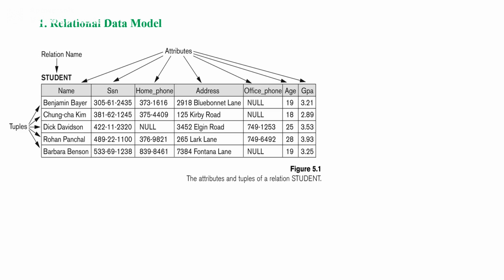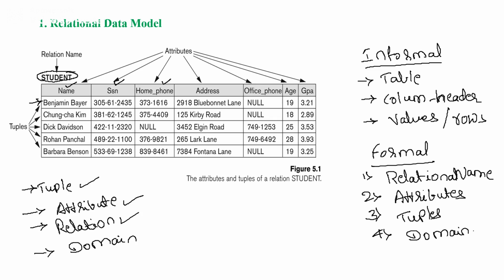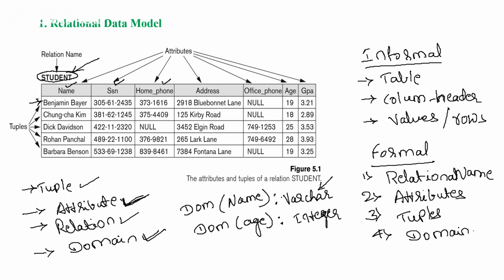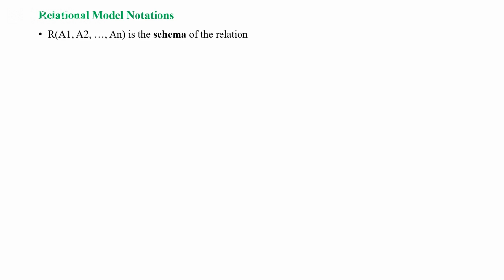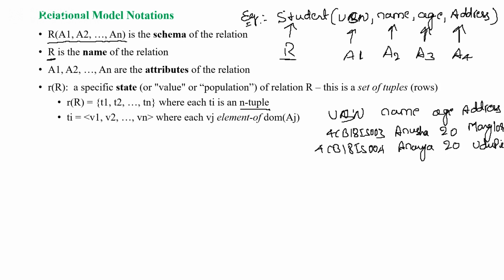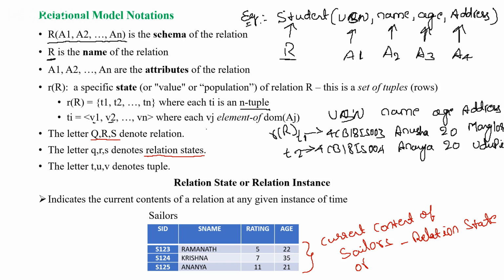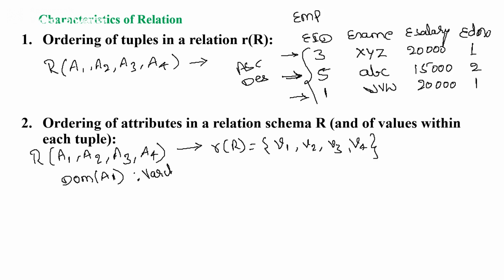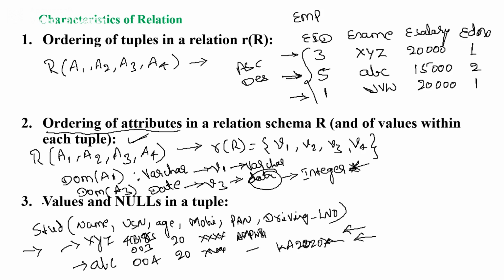VTU DBMS 18CS53 M2 L4 Relational Data Model and Characteristics of Relation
This video will explain about Relational Data Model, Notations and Characteristics of Relation

Name:  Ranganatha K
Department :  Information Science & Engineering
Semester:  5